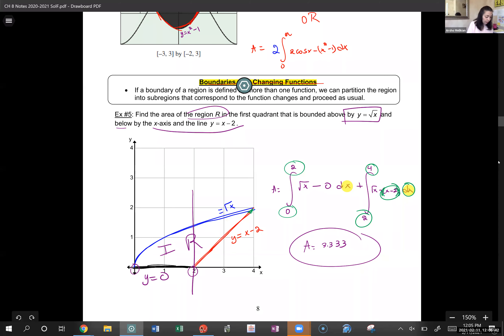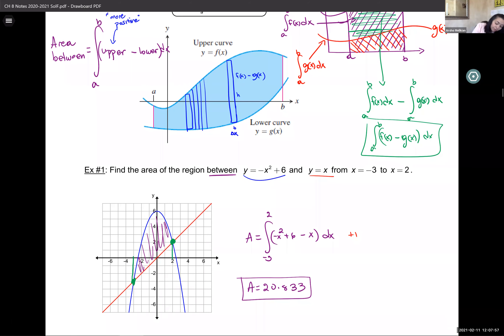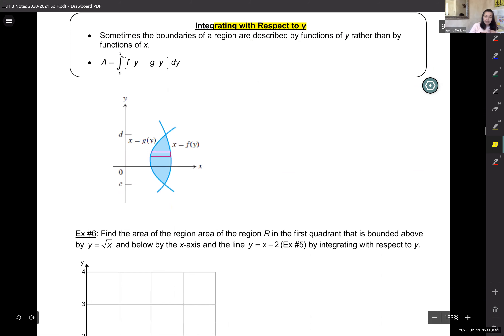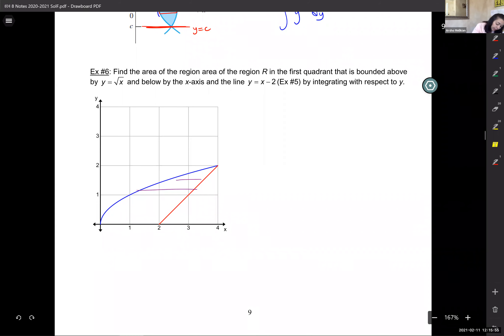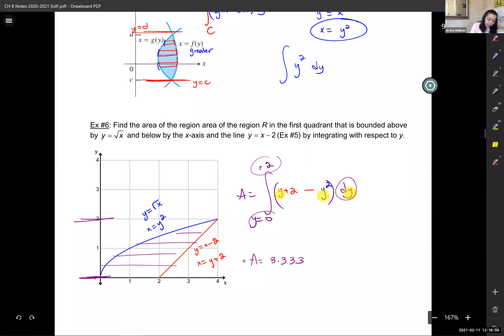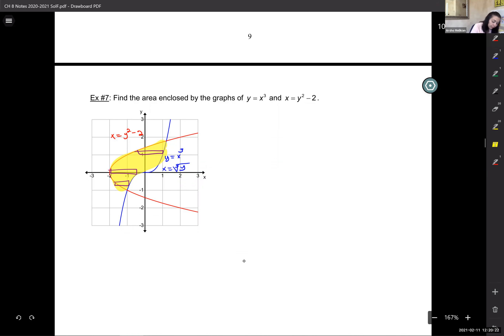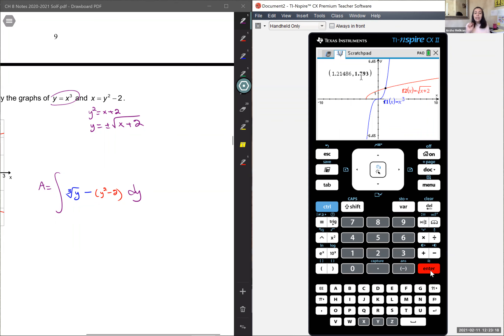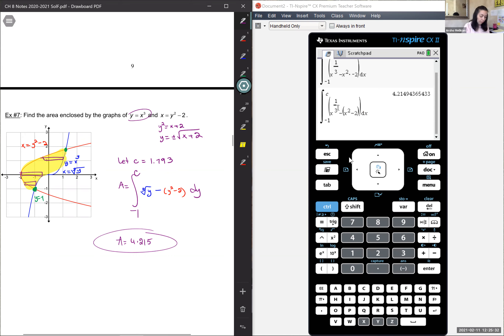AP Calculus AB 8.2 Part 2 (2020-2021)